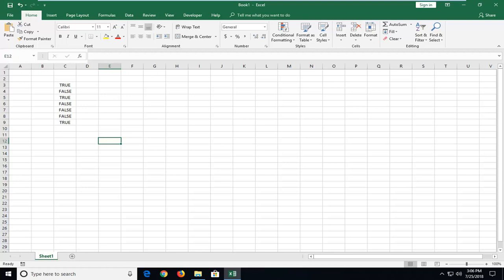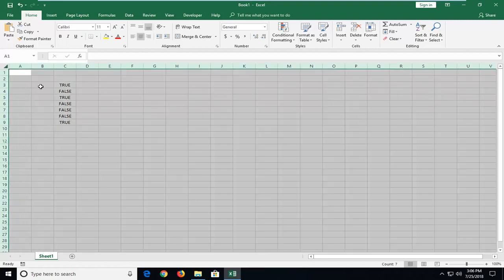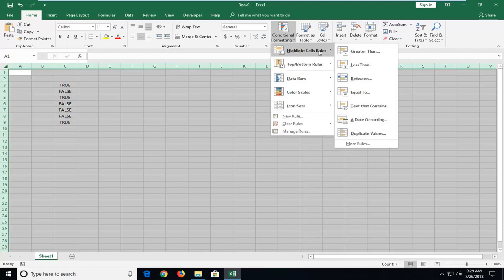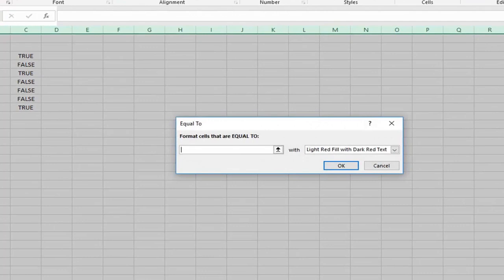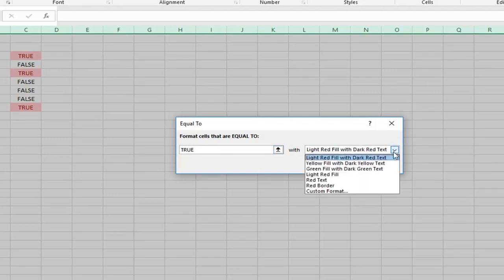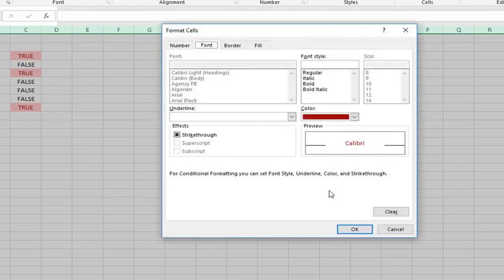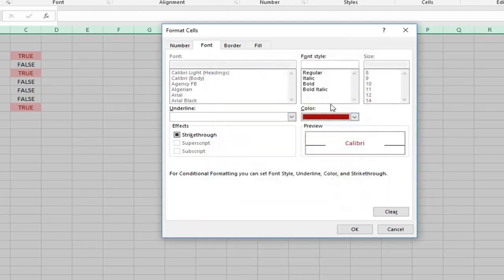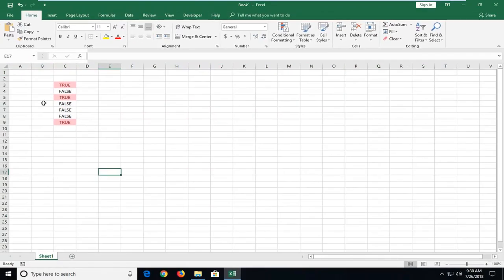Highlight Text Values with Conditional Formatting - Excel 2019/2016/2013 [Tutorial]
Excel 2019: Conditional Formatting Based On Specific Words.

Conditional formatting quickly highlights important information in a spreadsheet. But sometimes the built-in formatting rules don’t go quite far enough. Adding your own formula to a conditional formatting rule gives it a power boost to help you do things the built-in rules can’t do.